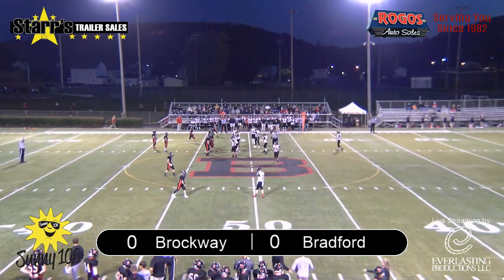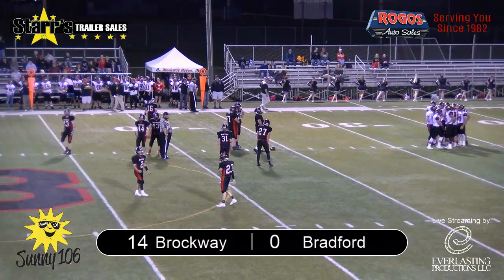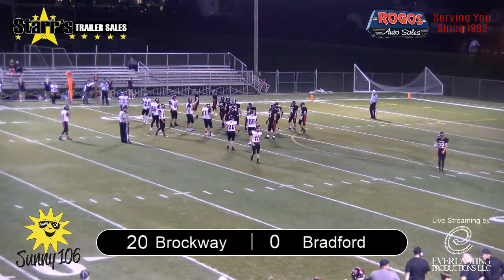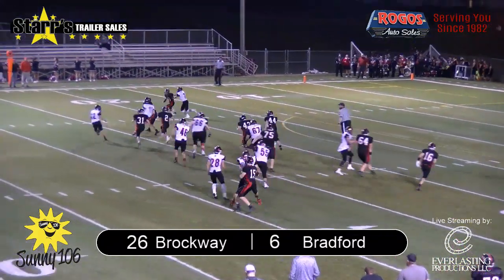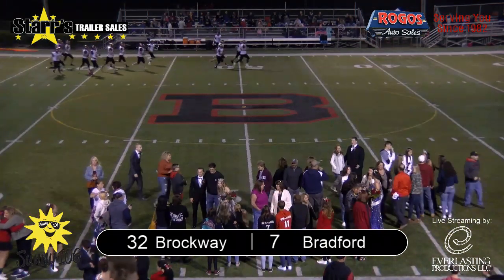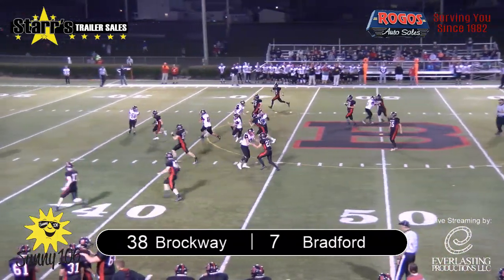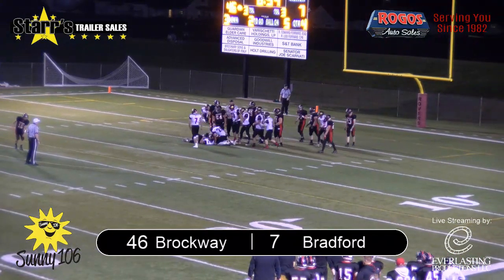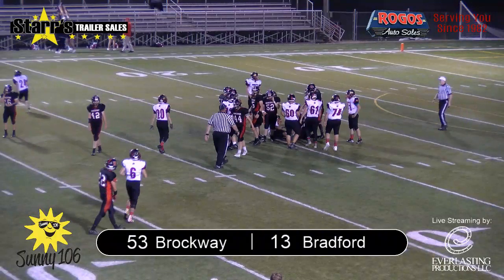Brockway vs Bradford High School Football